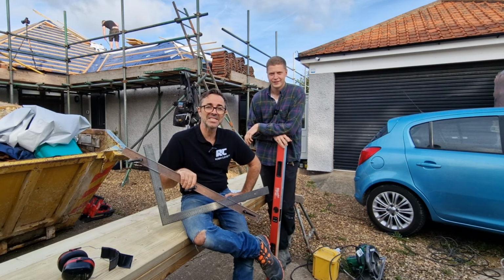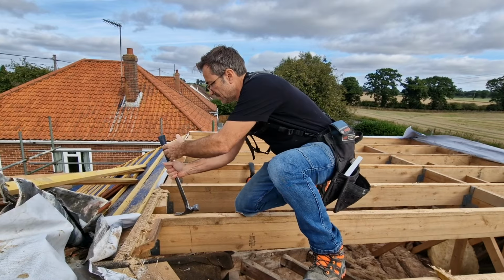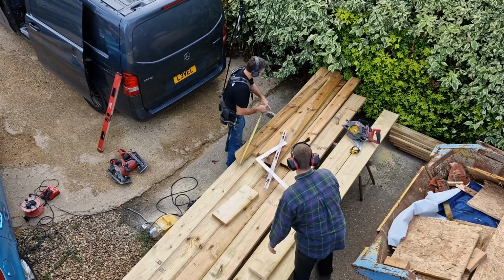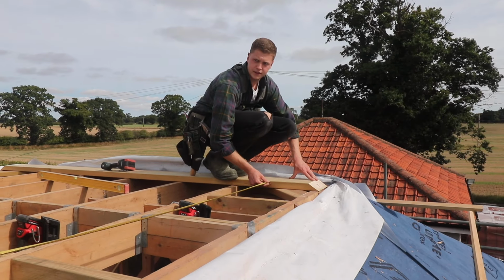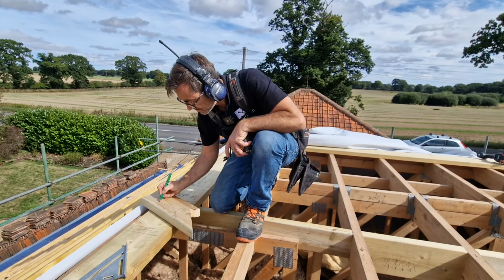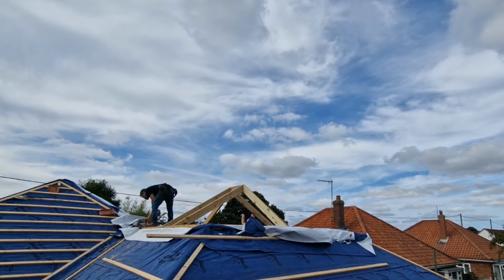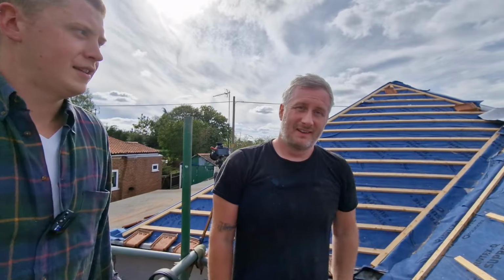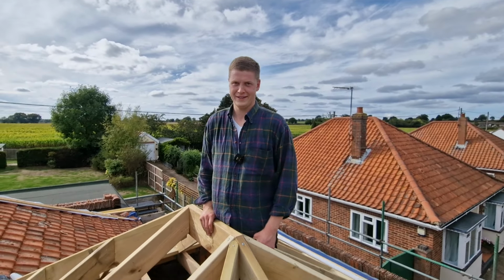Flat roof to pitched roof how to with Rag n Bone Brown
Flat to pitch roof conversion with my friend Kieth AKA @ragnbonebrown
How we did it!!
We recently went to do a flat to pitch roof conversion so to get rid of a typical flat roof and change it to a pitch roof, it was a busy day as we have travelled for three hours in each direction to do the work, we actually completed the work in less time than it took to get there and back!!!